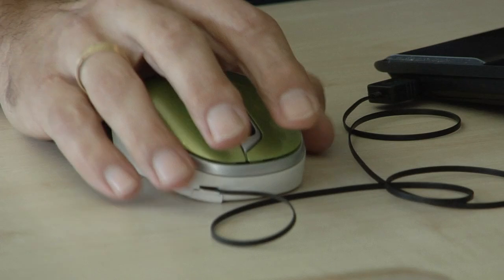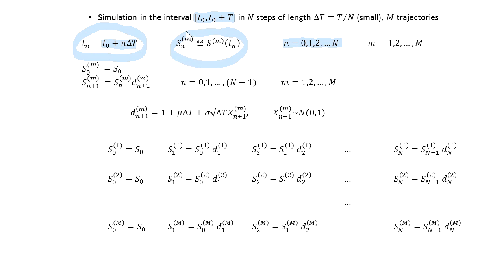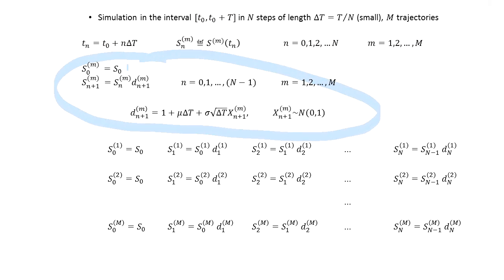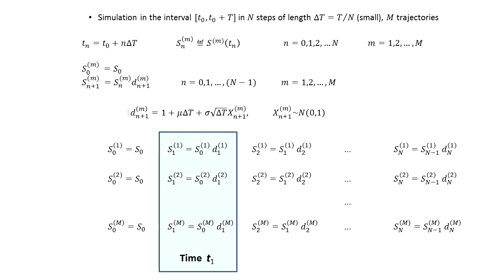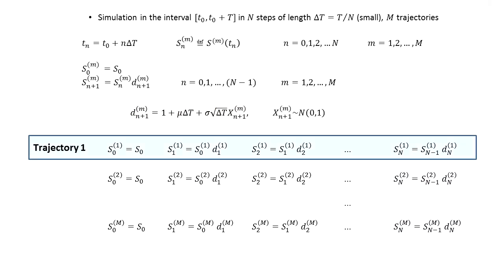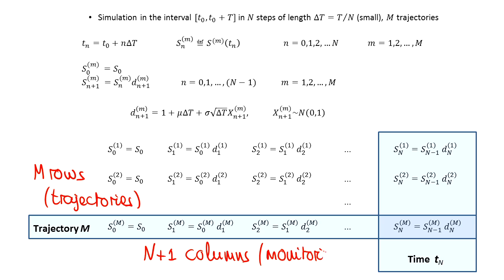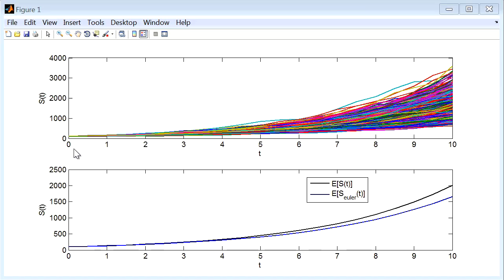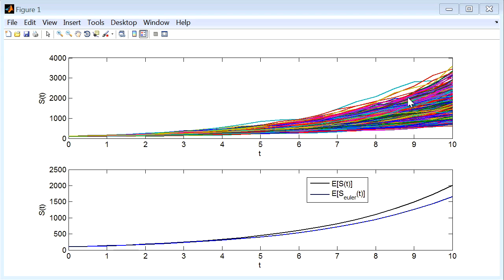MC MOOC (Chapter 6.06): Stochastic Euler method for geometric Brownian motion